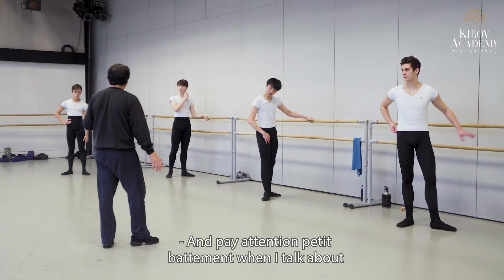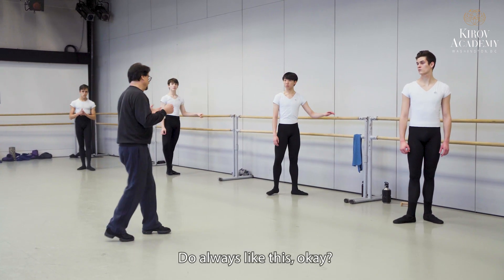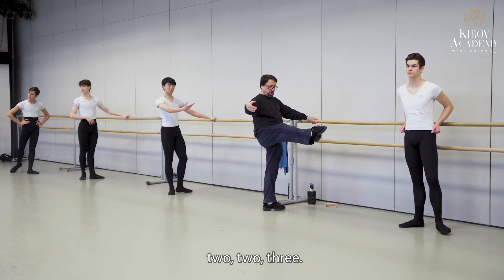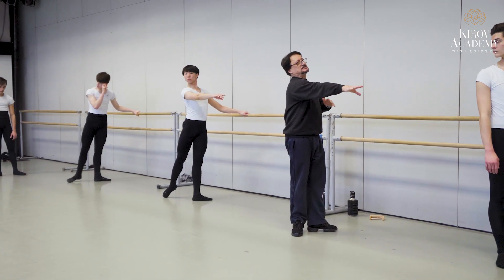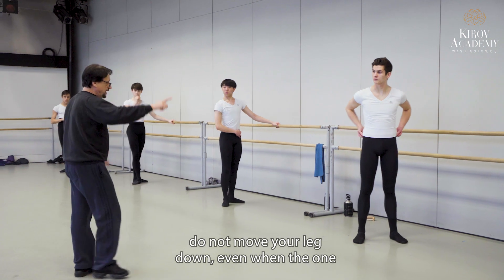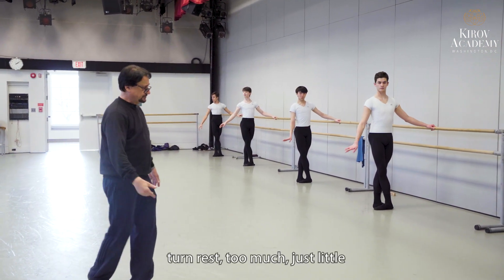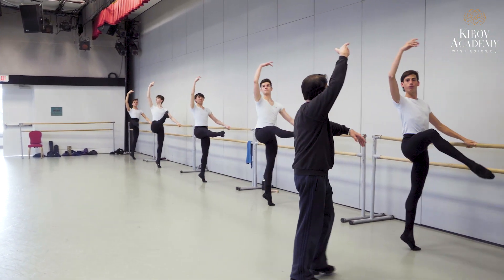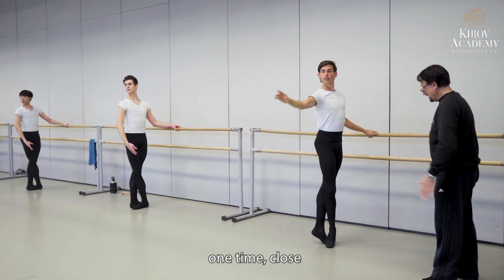POINTS YOU MUST BE AWARE WHEN DOING PETIT BATTEMENT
In this video, Mr. Vladimir Djouloukhadze talks about important points you must be aware of when performing petit battement.

If you would like to train to become a professional dancer at a nourishing environment, please go to the link below to submit your Video Audition: